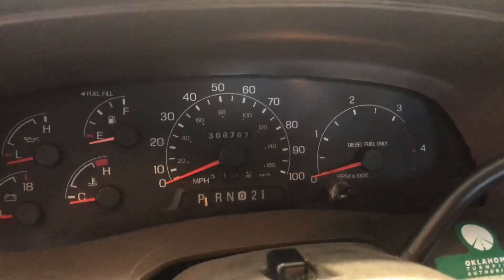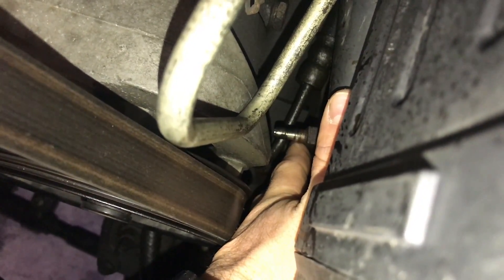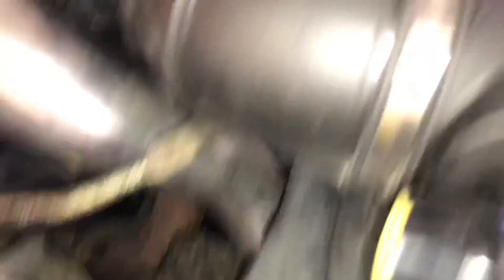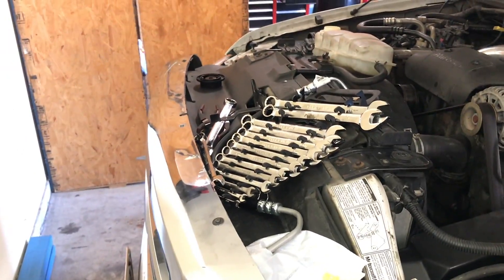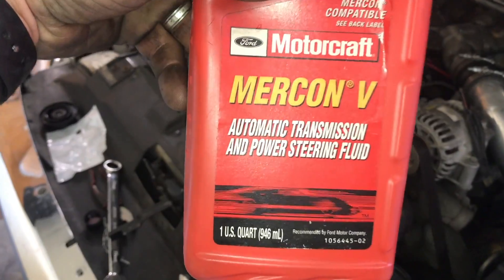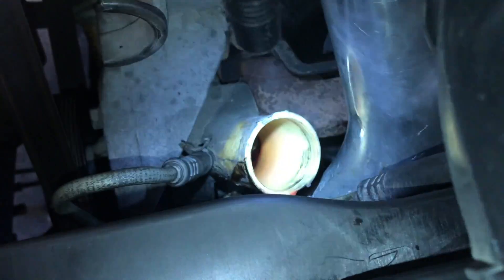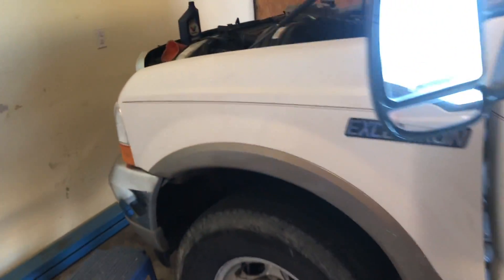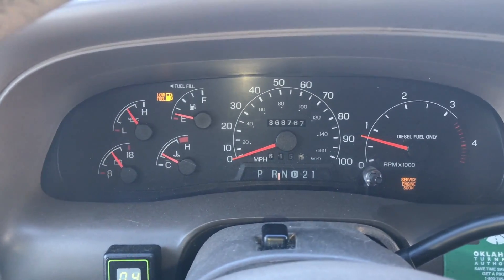The Excursion Let Me Down!!!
Fortunately this was a quick and easy fix, and we're lucky it happened at the very end of our 800 mile trip!